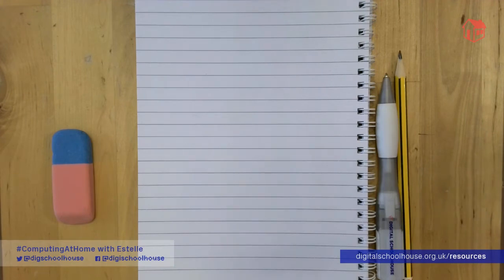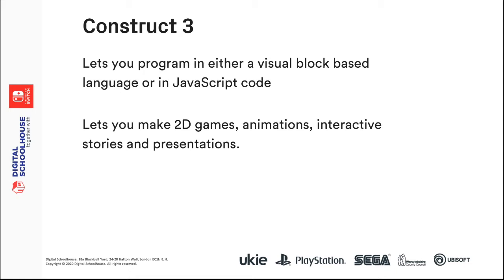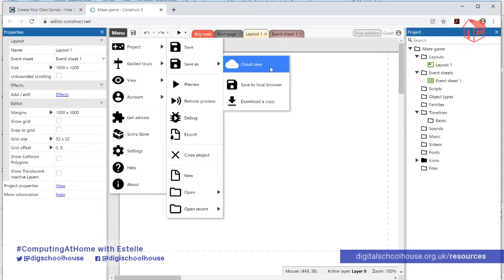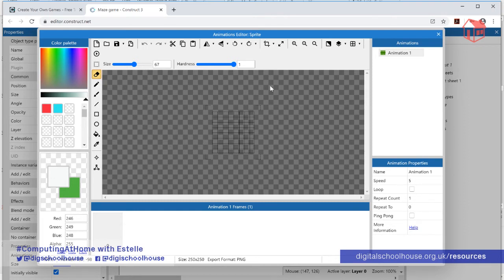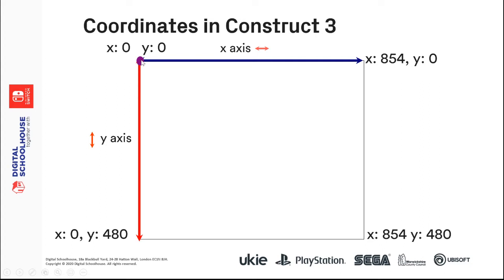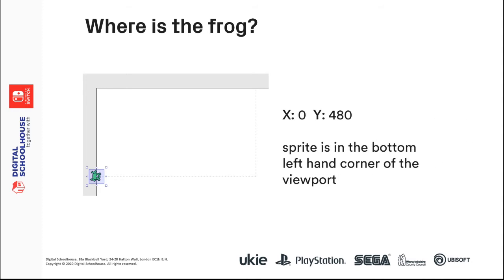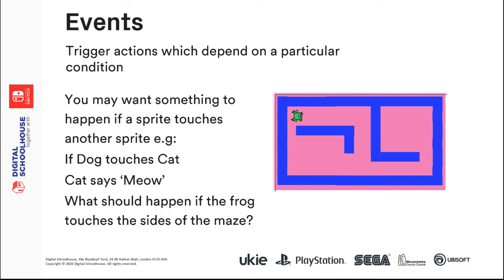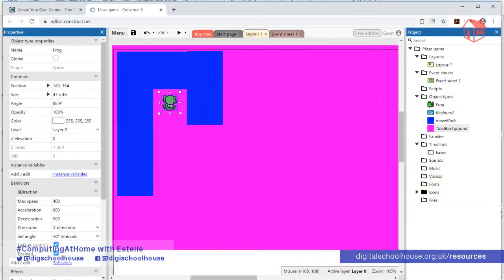Crazy Mazes, Part 2 - Live workshop - Computing at home with Digital Schoolhouse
Here at Digital Schoolhouse we’re passionate about helping parents, teachers and computer science lovers have free access to amazing resources that teach Computing in a fun, accessible way.

What's this workshop about?
Following Part 1, learn how to make a maze style game using Construct 3.

Suitable for ages: 7-14 years

What do you need to take part?
- PC or laptop with access to the internet
- Web browser e.g. Google Chrome

- How to implement a pre-written algorithm within a game engine such as Construct 3
- How to create and use variables within your game
- How to use selection and loops within your game
- How to identify areas for improvement and modification within your game
- How to implement changes to your game, based on evaluation

Parents and guardians - share your ComputingAtHome activity on Twitter and tag us @DigSchoolhouse.

About Digital Schoolhouse
Digital Schoolhouse together with Nintendo UK, uses play-based learning to engage the next generation of pupils and teachers with the Computing curriculum. Digital Schoolhouse is delivered by the UK games industry trade body Ukie and is supported by the Department of Digital, Culture, Media and Sport (DCMS).

Our ingenious computing workshops are aimed at local primary schools across the UK. Delivered by our expert network of Schoolhouses and lead teachers, you can experience our unique approach to play-based learning through innovative activities and free adaptable resources. Underpinned by evidence-based research and combined with groundbreaking careers education, the programme successfully bridges the gap between academia and industry, to ensure pupils are aptly equipped for the future digital economy.